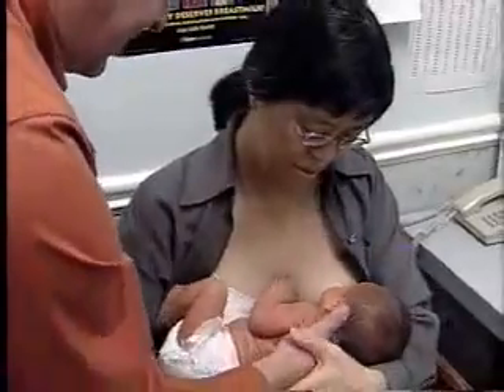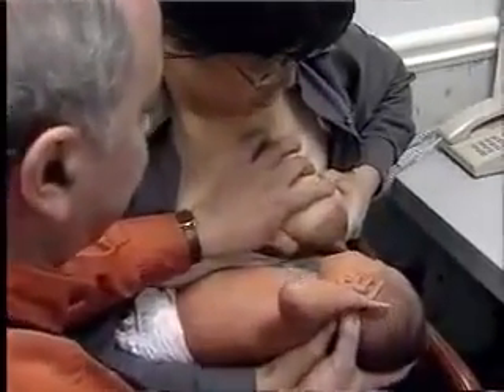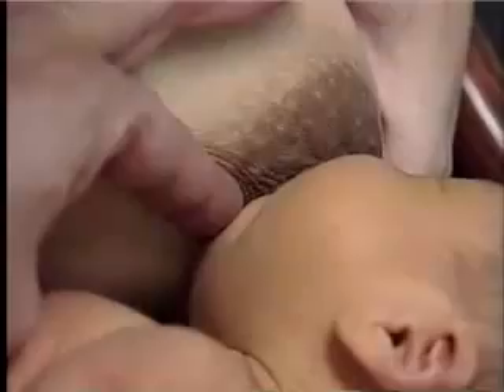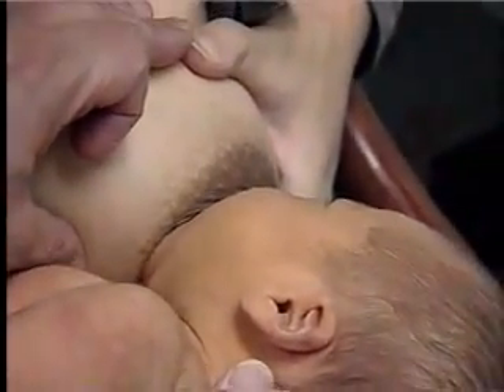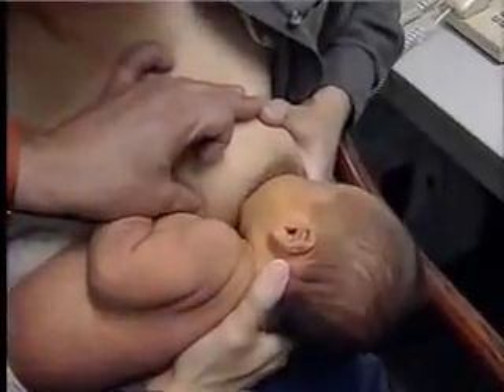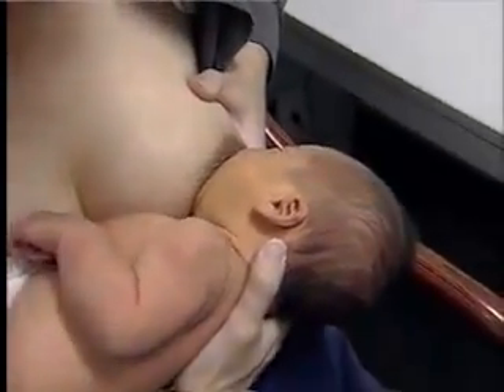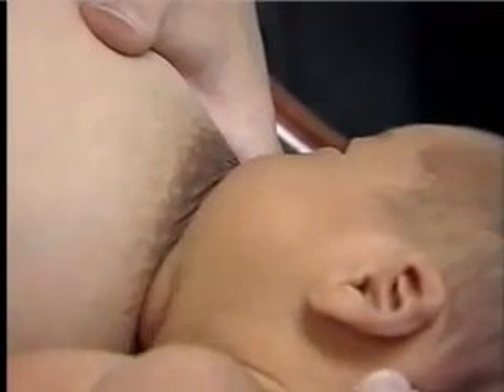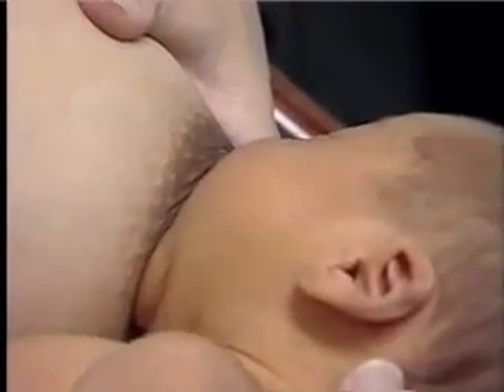First Latch 1 of 3 - Baby Care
- This is an excellent video, by the wonderful Dr Jack Newman, showing a classic cross-cradle hold, and a baby latching well.

Notice how gentle and respectful of the baby Dr Newman and the mother are. Only two interventions happen - one to pull the baby's hand gently out of the camera view - so you can see what's happening, and one very gentle encouraging finger to the chin after latch has happened.

This leads me to say; being a mother brings boundless robust feelings and happiness amongst you, but at the same time it brings a slice of responsibilities. A baby is actually a gift wrapped into happiness and responsibilities. It is the softest and mildest of human being in nature. In fact, to grow the baby into a gentleman or a lady is a challenge of nature to you with as much perfection as you can. You cannot take peril with your toddlers, so you have to be sure of the quality and design of the baby products.

While shopping for a baby care products you must beware of its quality since these baby products affect your kid's healthiness? There are several baby products existing in marketplace but the question which is appropriate for your baby. Sometimes it is seen that the product which used for skin care by solitary parent is not suits to other babies. It does not mean the product is not hygienic or unswerving for babies. The skin of all babies is distinct and some infants' skin needs even more care.

One thing parents need, look out for baby products that does not cause irritation, allergic to the kid. If you notice the kid does develop a rash, or seems to be experiencing skin discomfort of any kind, you can consult the doctor and they might simply recommend you use up hygienic baby products. The baby after birth depends entirely on the parents, especially on mother. Parents are the toddlers' life, and it is your responsibility to ensure proper carefulness for baby. Baby care is not just regarding feeding; it is about everything you do make kids blissful & healthier. Parents are source for a kid who develops learning, health & affection amongst babies.

Click Below To View More Baby Care Tips that Boost up Baby Health;